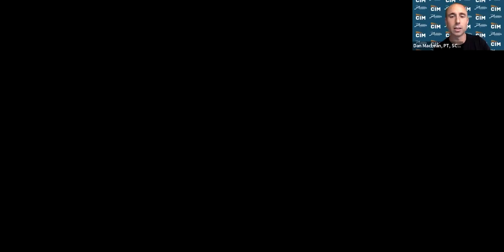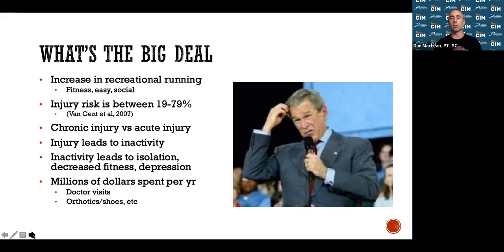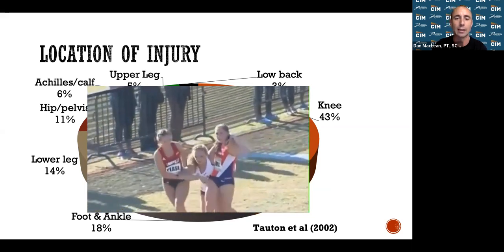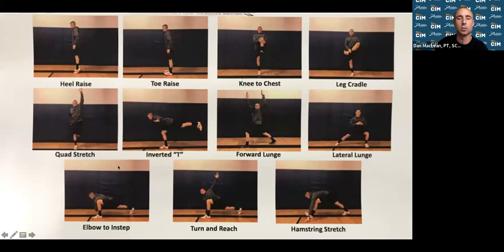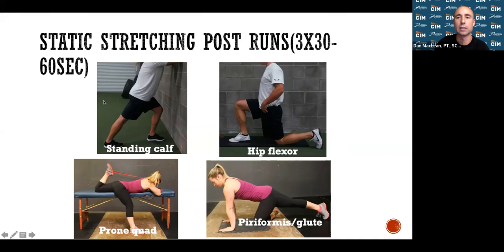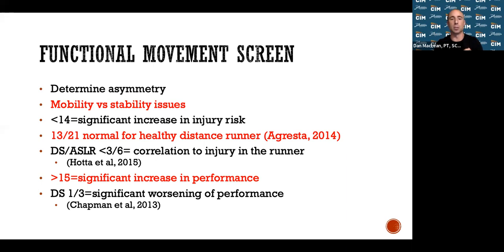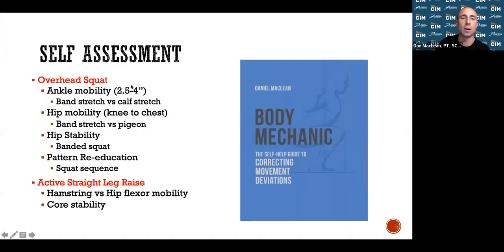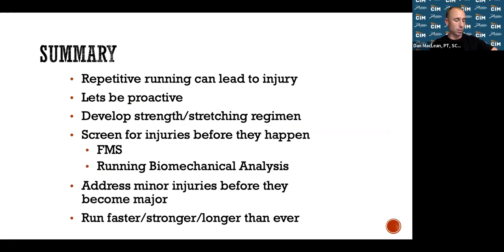CIM University #3 2022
Managing the Aches and Pains of Training – Strength Training for Injury Prevention